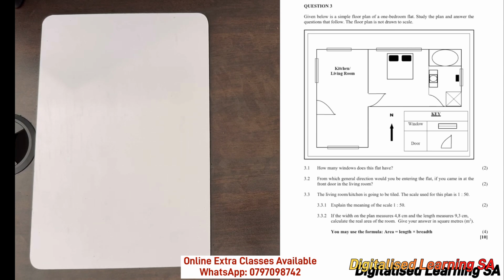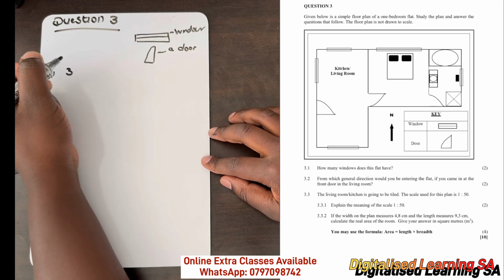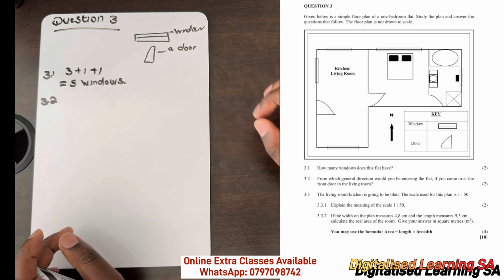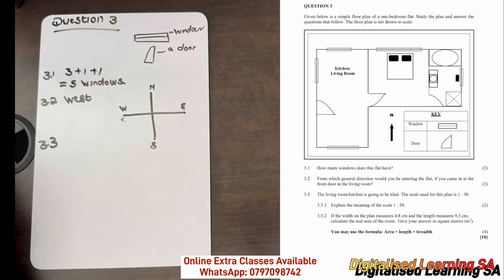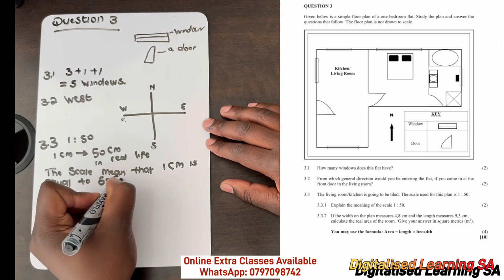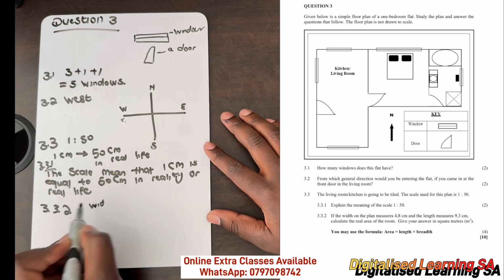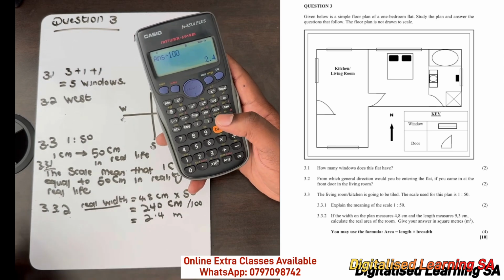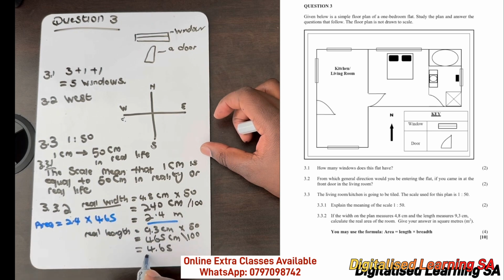Grade 12 Maths Literacy | Term 2 | Maps, Plans & Other Representations | 10 Marks